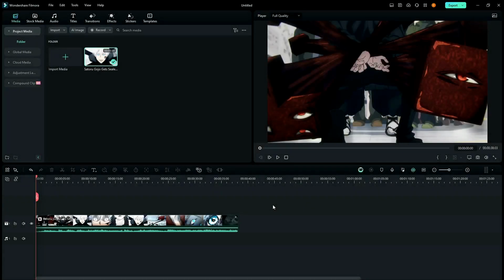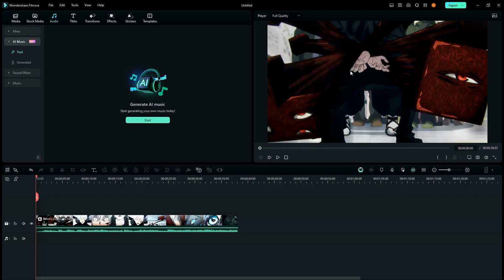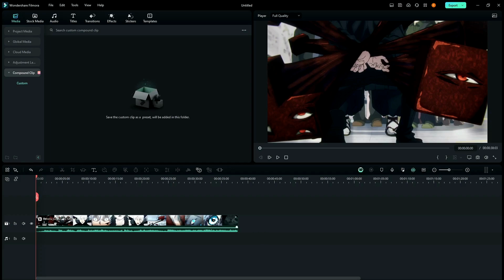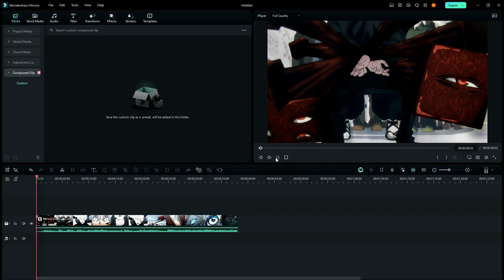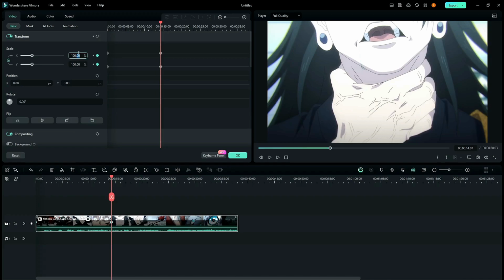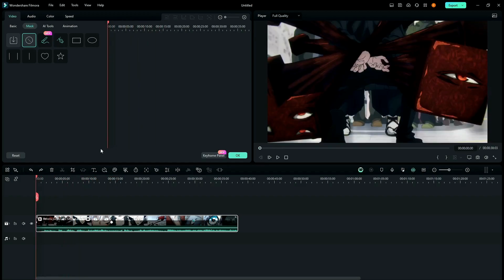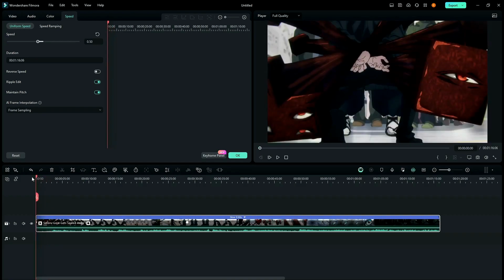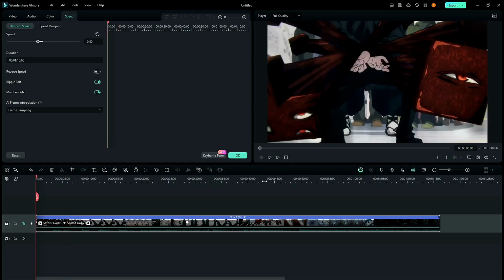Features Overview - Filmora 13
Filmora 13 Out now!

Tags